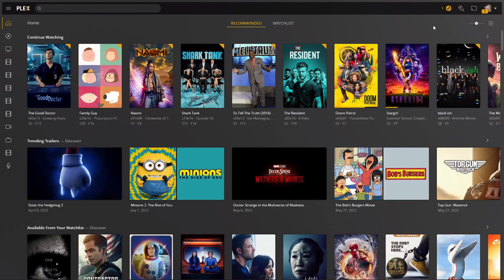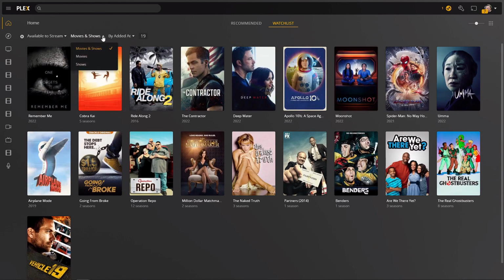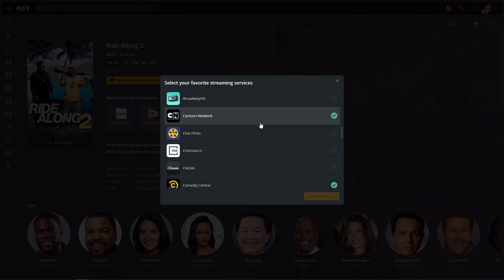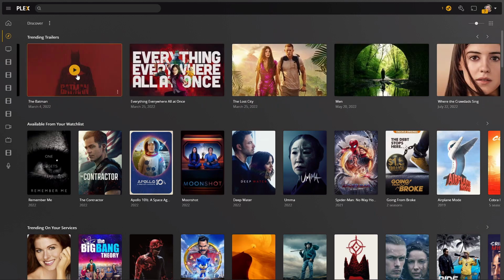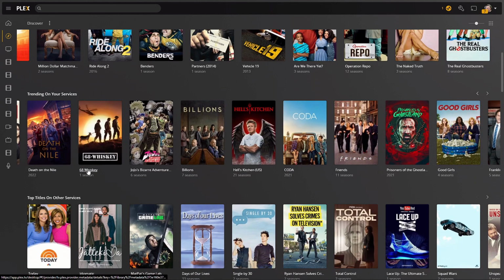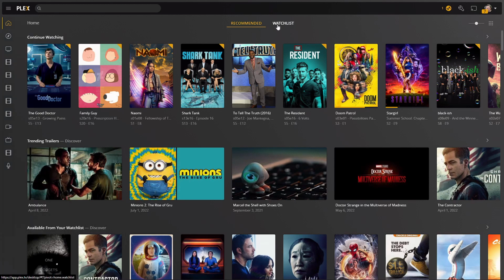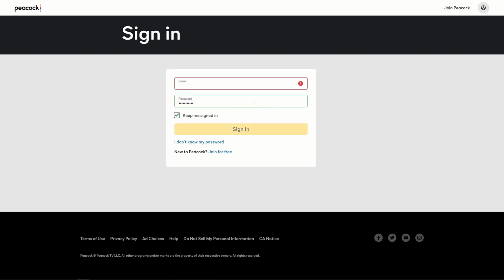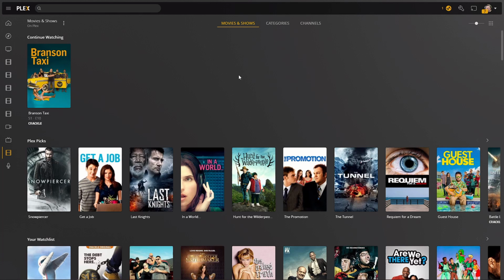Could Plex now be the Best Streaming Service of 2022?! - New Features!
We look at Plex's new feature that could make it the best streaming service of 2022.

Start: (0:00)
After intro: (1:53)
Watchlist: (4:07)
Discover: (7:43)
Final Verdict: (11:08)
Outro: (15:19)

Not only can you load in your own content, but They also have Free Live TV and Movies and TV on demand now you can discover all the content across all the services you subscribe to in one place and create a unified Watchlist that can let you know when new movies and shows come to streaming and help you keep track of it all. This is an epic new feature!

Read more and let plex know what you think and how it can improve from their blog post below -

Check out Thenerdcircle.com

Until Next time...Stay Nerdy!